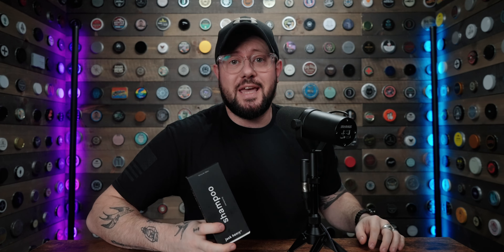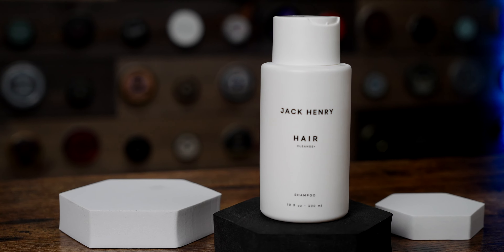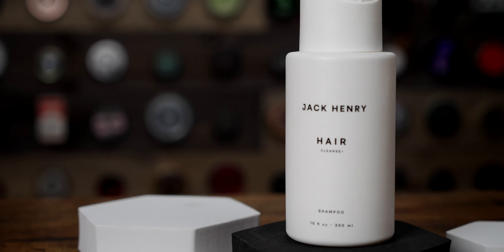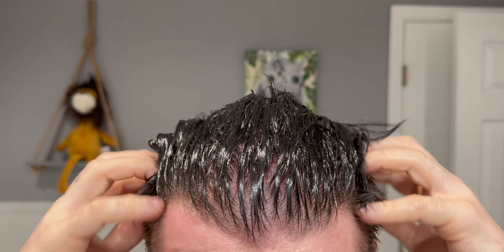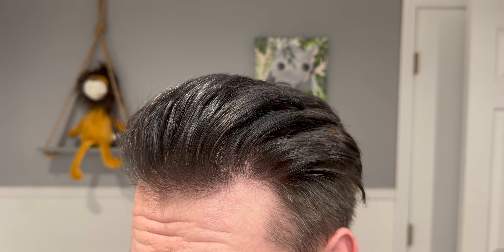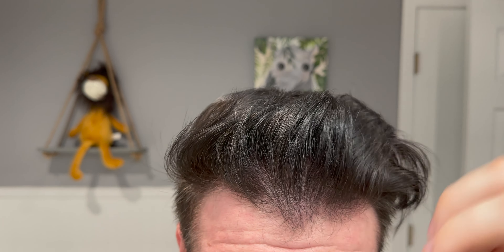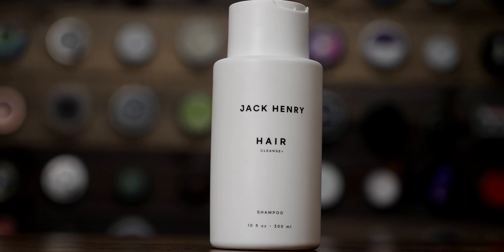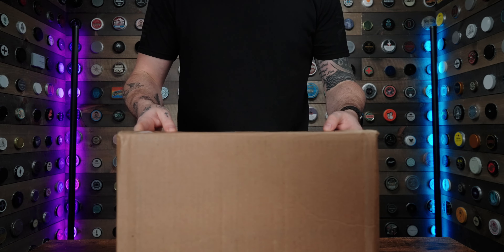Jack Henry Hair Cleanser l Shampoo Search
Check out Jack Henry here!